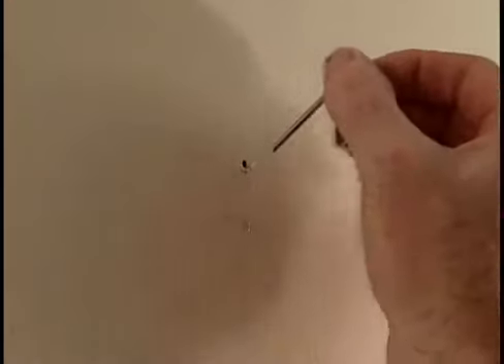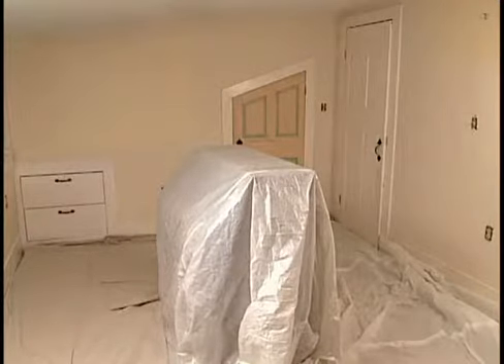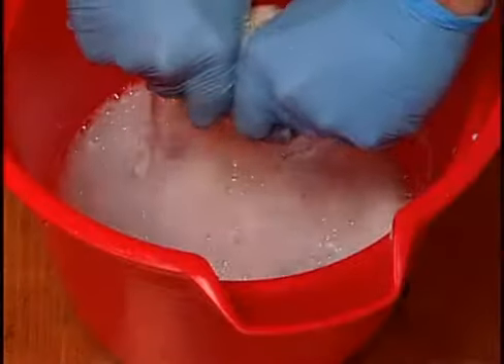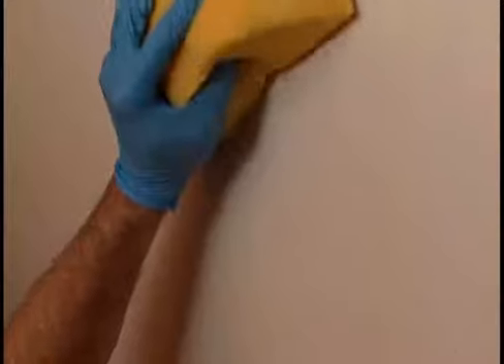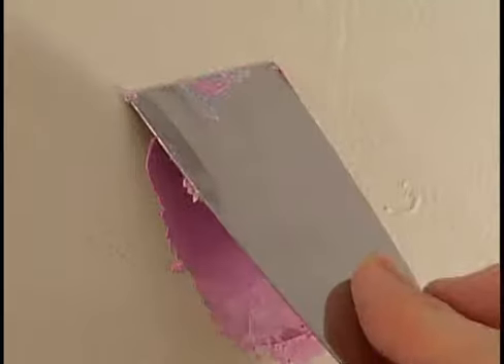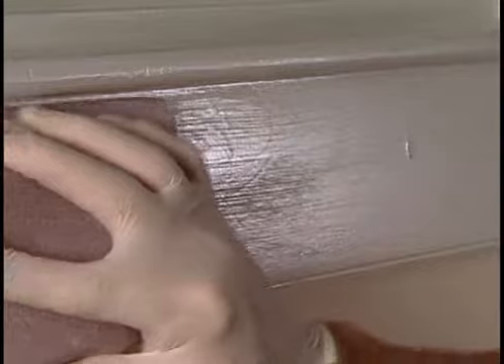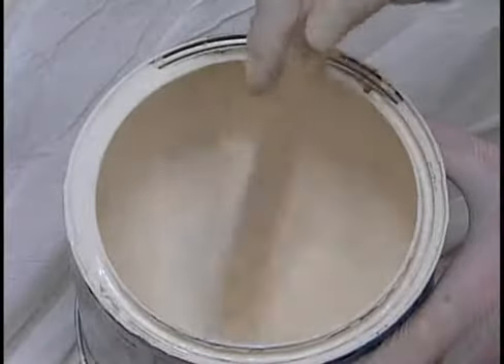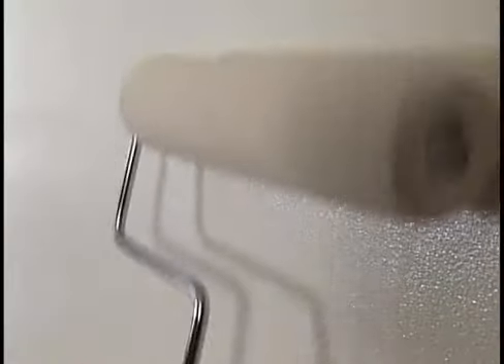How to Prepare a Room for Painting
Preparing a room for painting will save on cleanup time and will make the finished job look professional.
Use goggles, gloves and protective clothing when cleaning and painting a room.